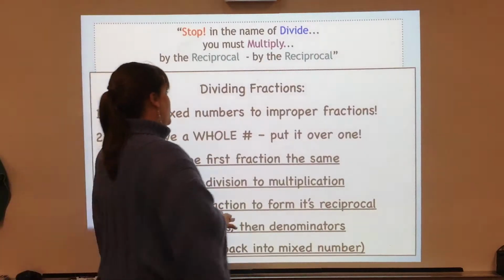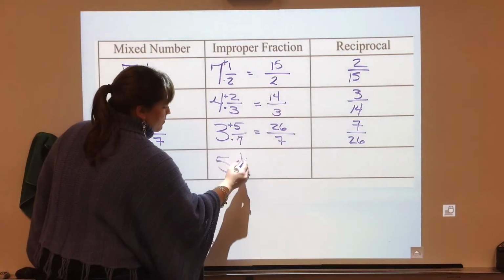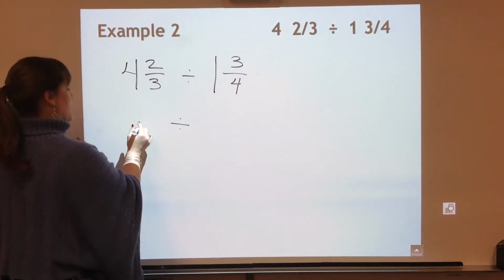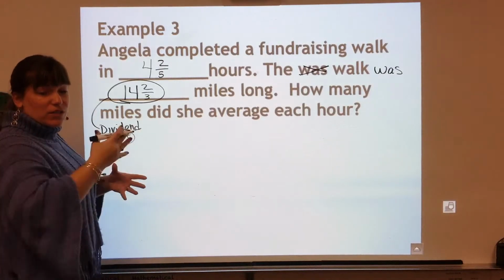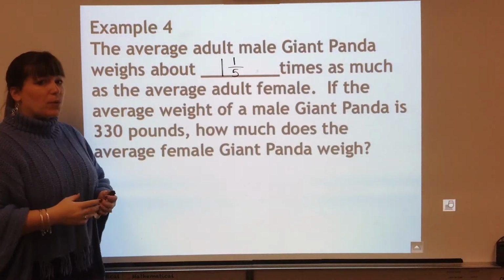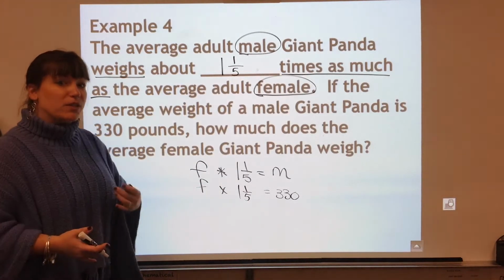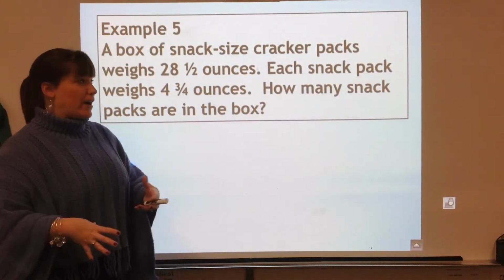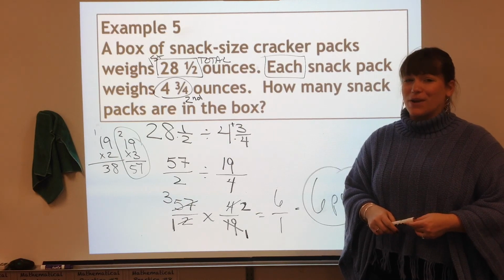4.8 Divide Mixed Numbers